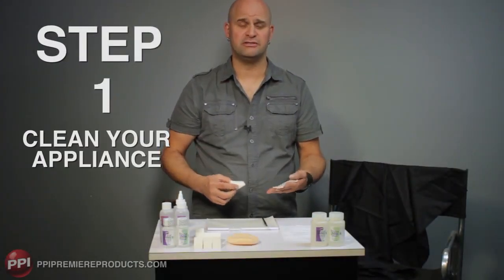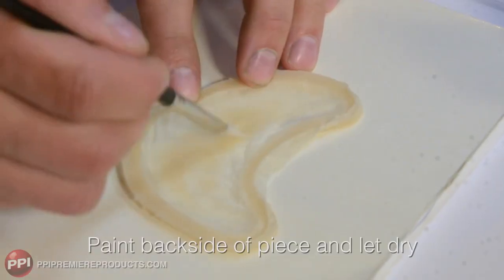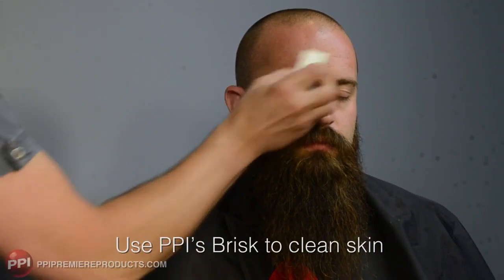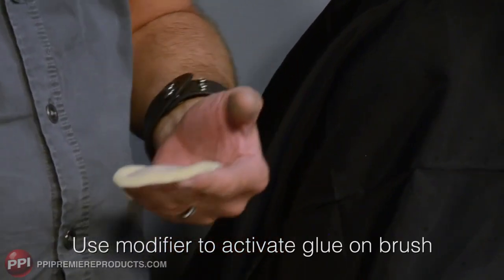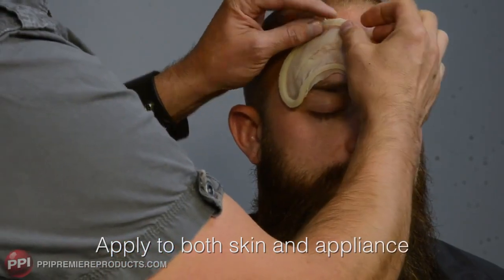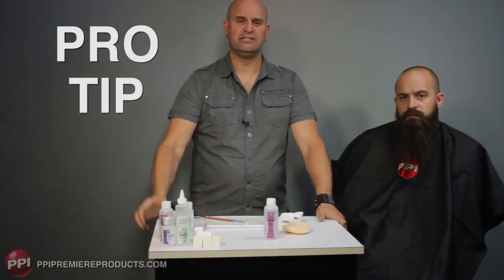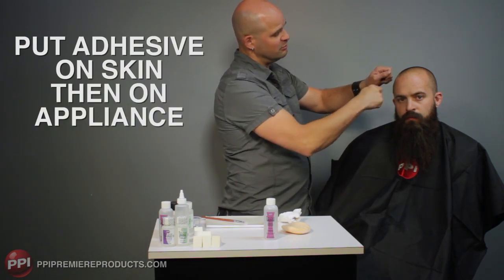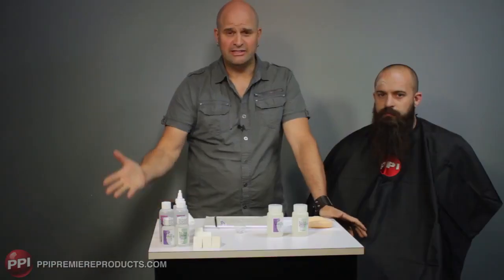How to apply a Silicone Prosthetic using Telesis 8 Silicone Adhesive with Richard Redlefsen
Telesis 8 is a silicone adhesive that is used most frequently with prosthetics. This is a short step by step instruction on how to use PPI's Telesis 8 Silicone Adhesive. Information includes the proper way to apply Telesis 8, the differences between it and Telesis 5 Silicone Adhesive. Special tip offered is to use less Telesis 8 than you would Telesis 5. Less product is needed because it is stronger and lasts longer. This makes T8 more economical than T5.